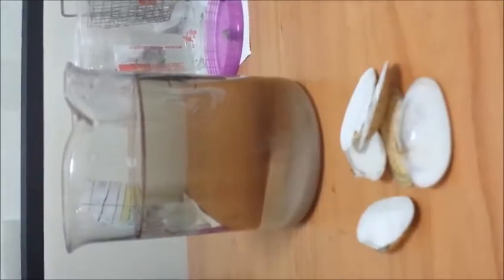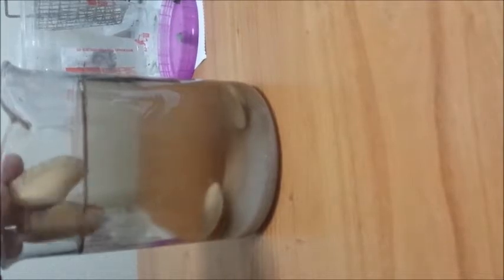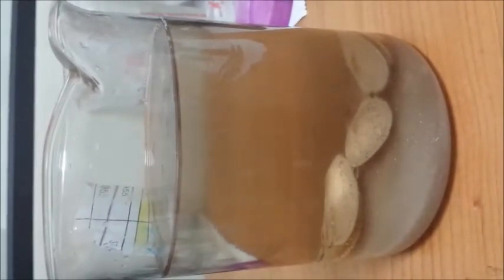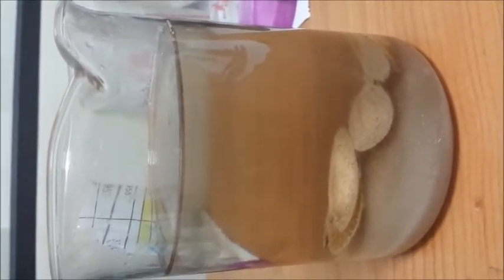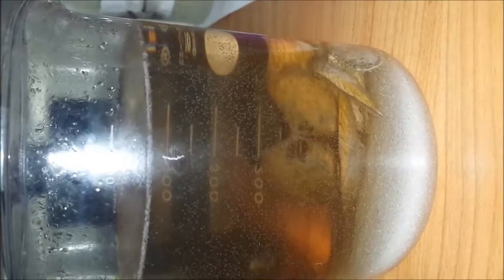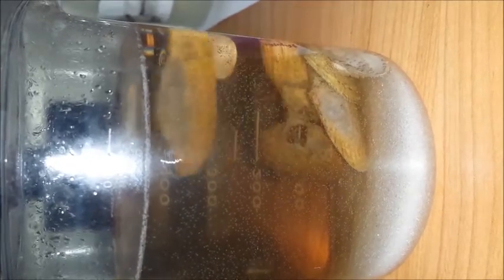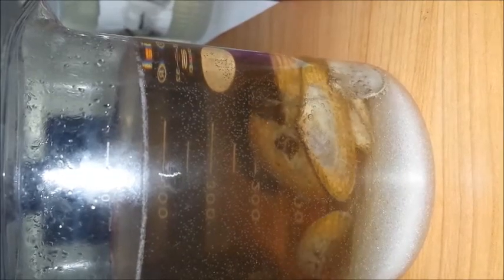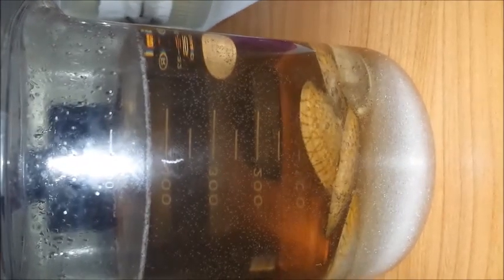dissolving of shellfish with ST407 chemical, effective barnacle remover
barnacle is always the headache for power plant, refinery and shipping industry to use sea water for the cooling. and with ST407 we can do the removal of barnacle effectively.